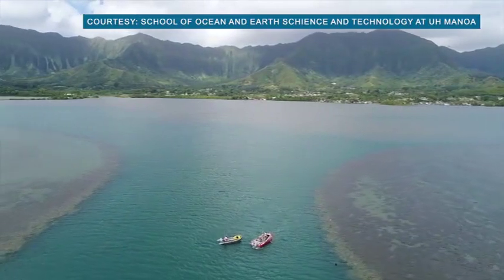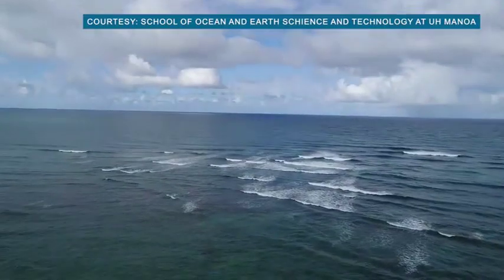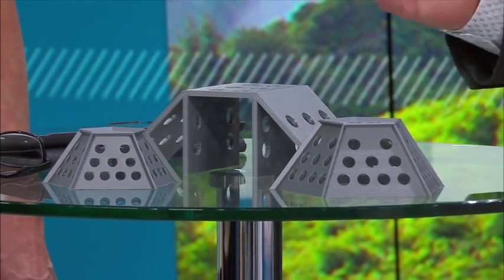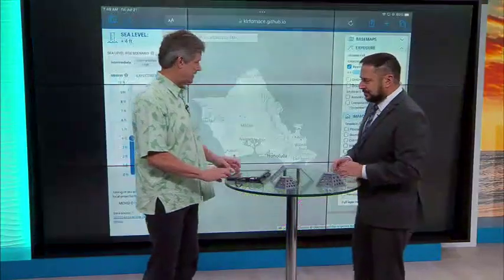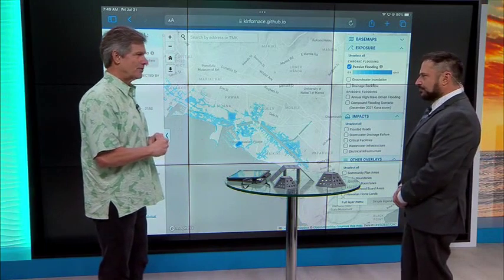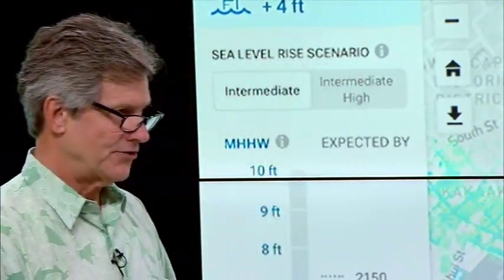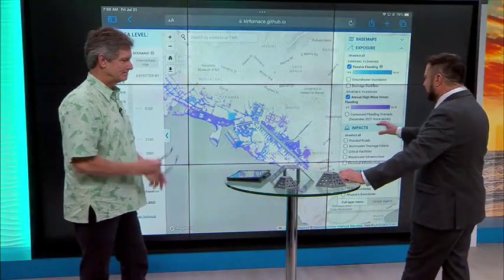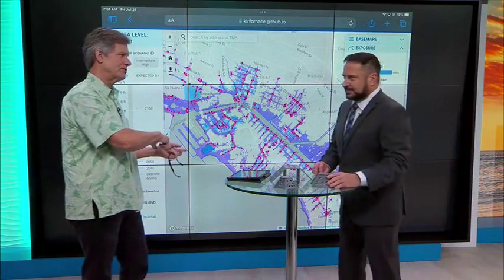KHON2 - Dr. Chip Fletcher